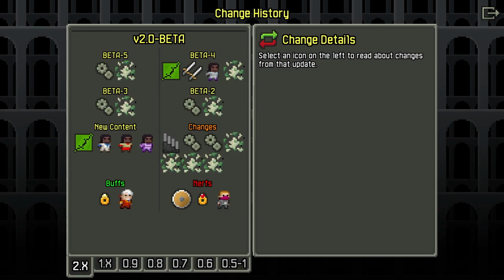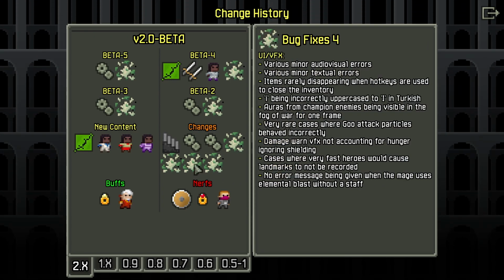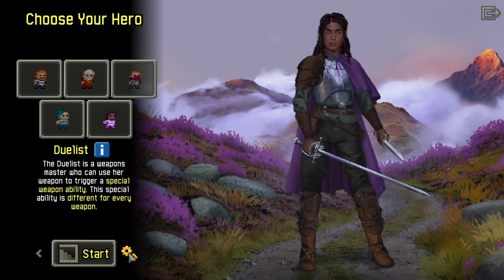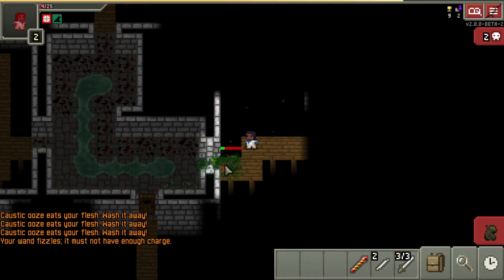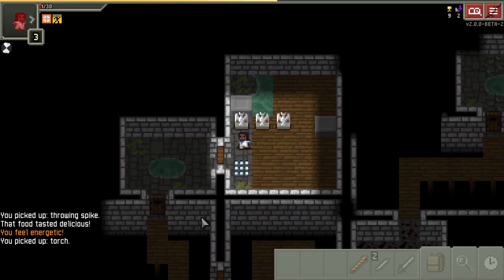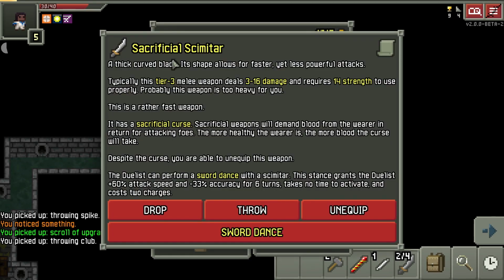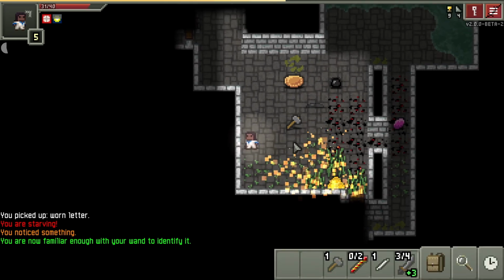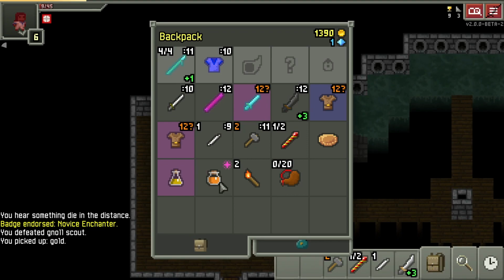Duelist 9-Challenge (1/5) | Intro & Sewers | Shattered Pixel Dungeon v2 beta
New hero! Yay!

0:00 - Intro and version updates
3:10 - Floor 1
5:33 - Floor 2
8:56 - Floor 3
11:48 - Floor 4
15:06 - Floor 5 and Goo

Shattered Pixel Dungeon 2.0.0 beta 2